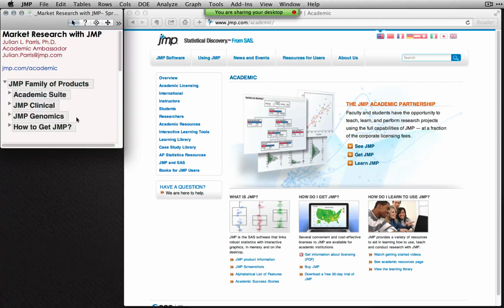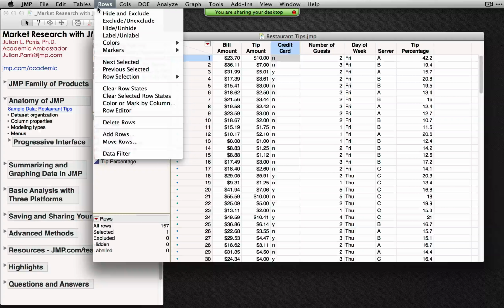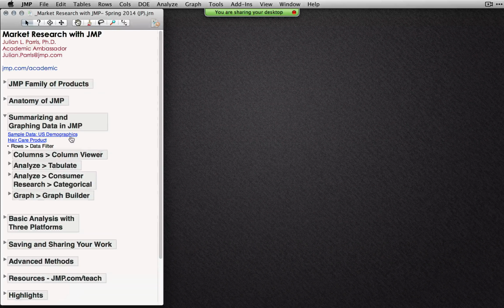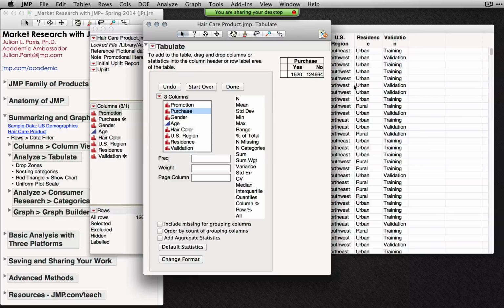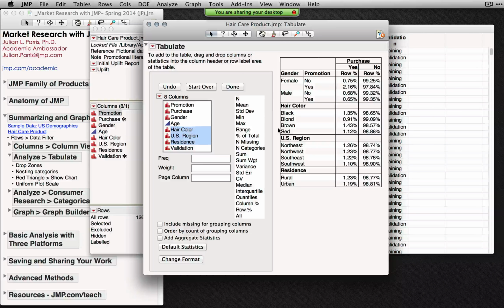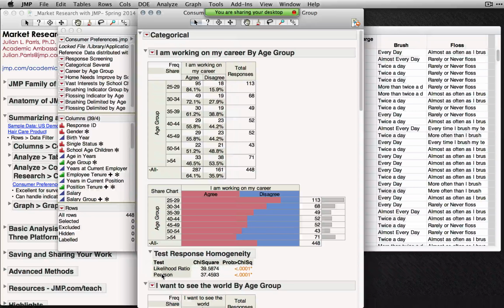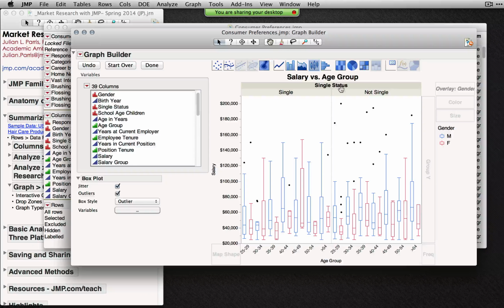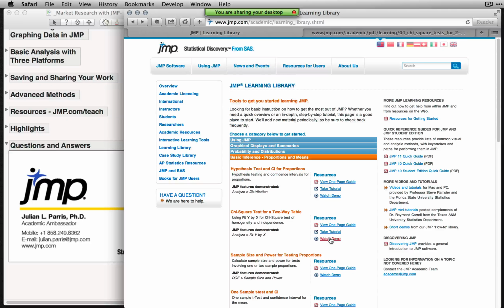Webinar: Market Research with JMP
Julian L. Parris, Ph.D.